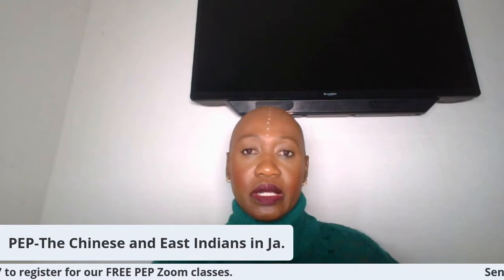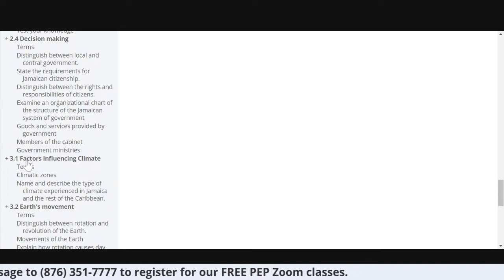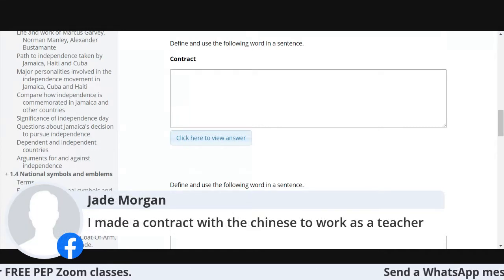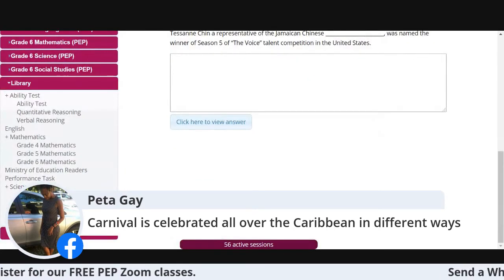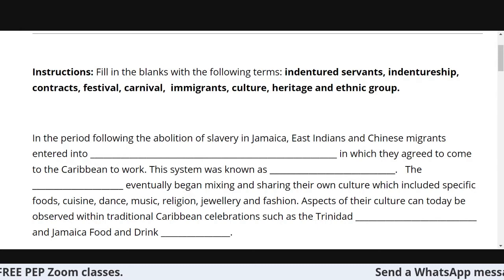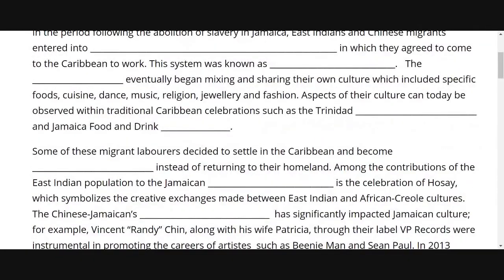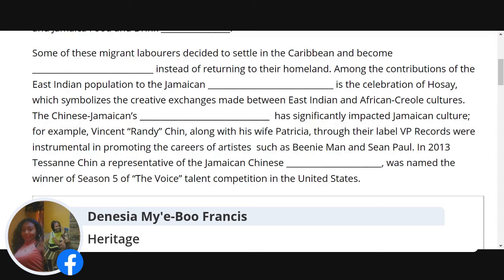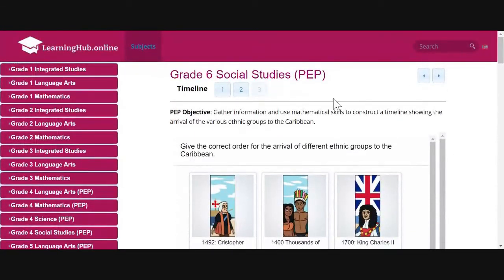Grade 6 Social Studies - Chinese and East Indians in Jamaica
This video is presented by LearningHub Group and explores the Chinese and East Indians in Jamaica, aligning with the Jamaica grade 6 curriculum.